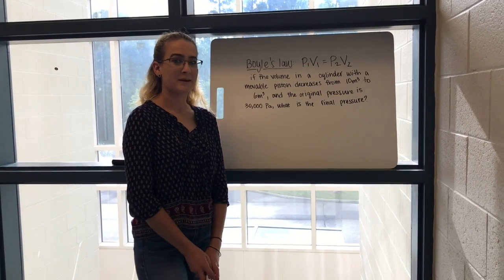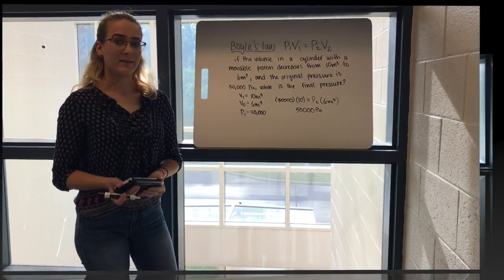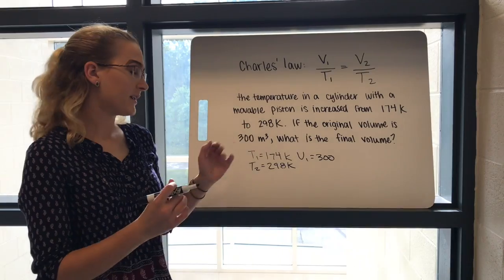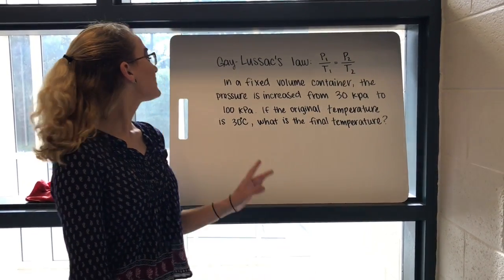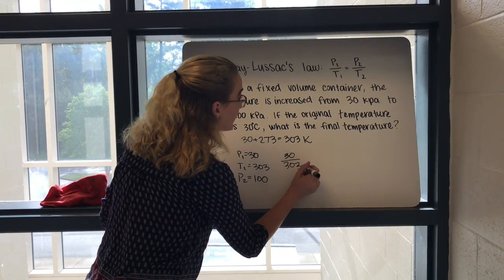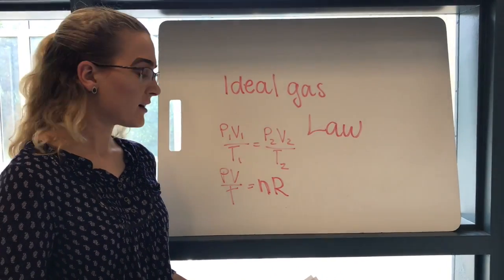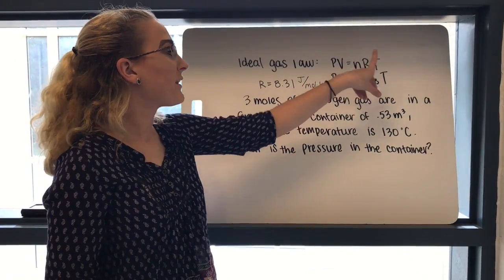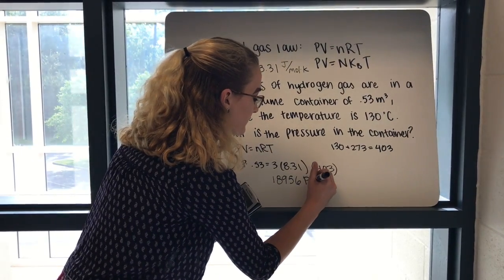Gas Laws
Joan Towers, Cori Clifton, Erin Olson